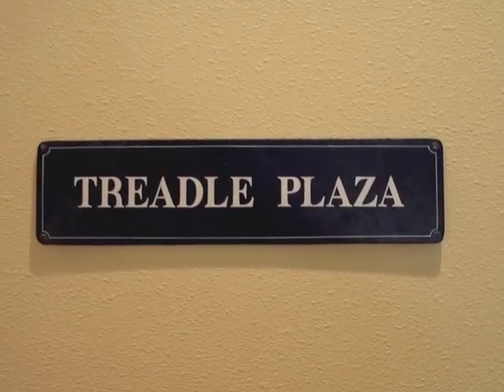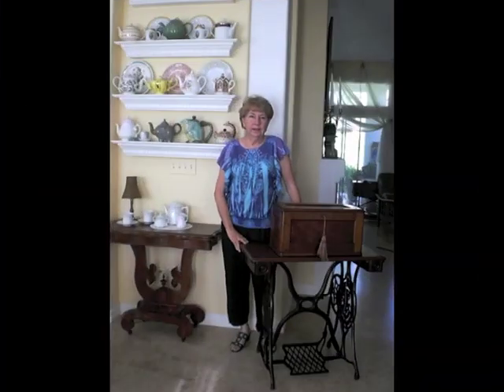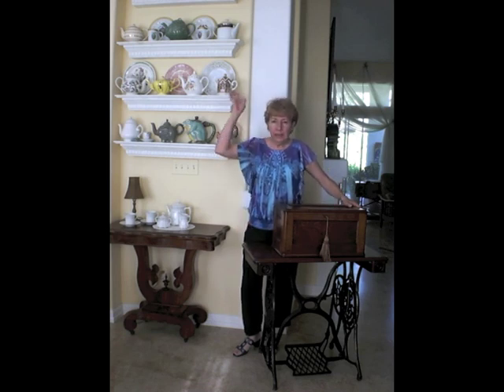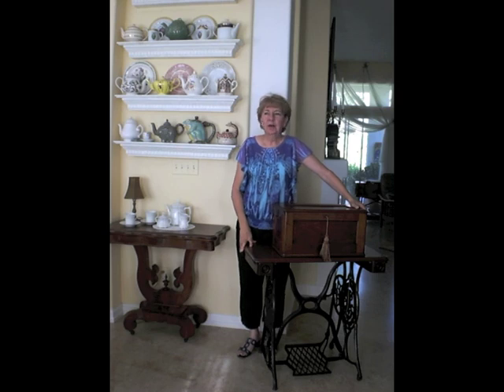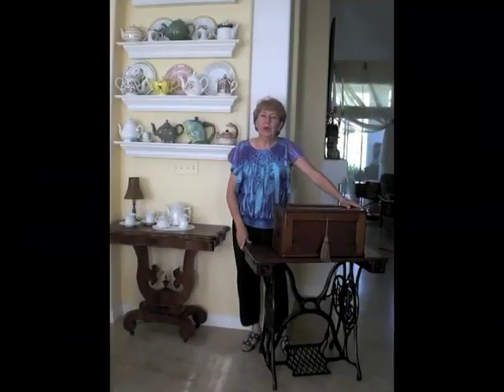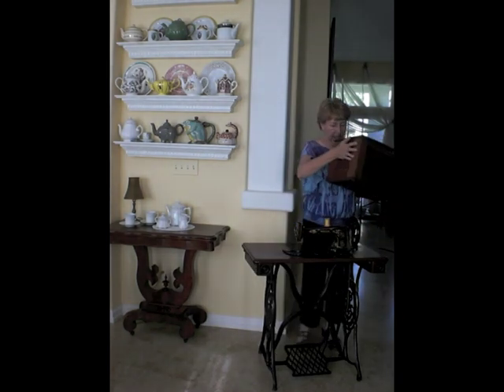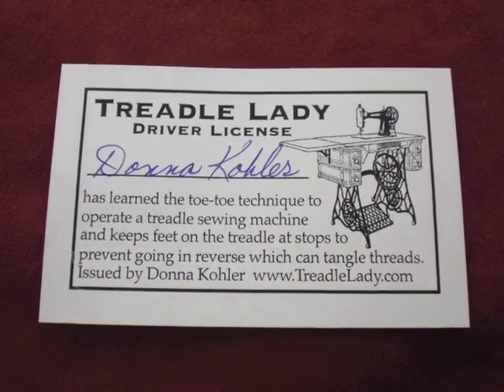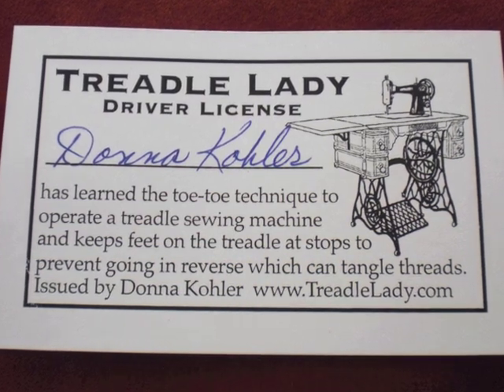Treadle Sewing Machines Are Like Classic Cars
For years I've been saying, "Treadles are like classic cars, take them for a Sunday drive."